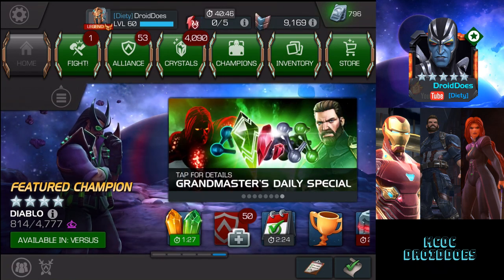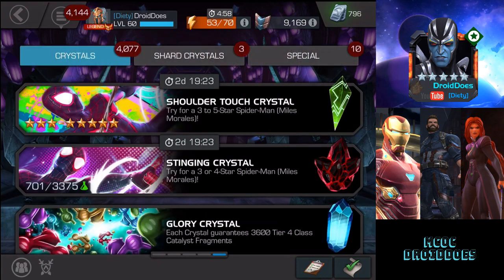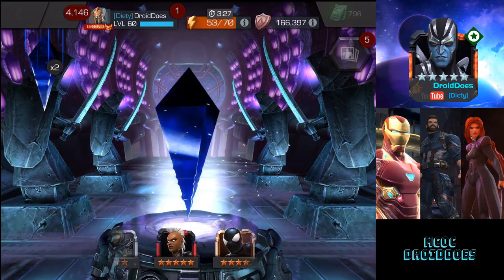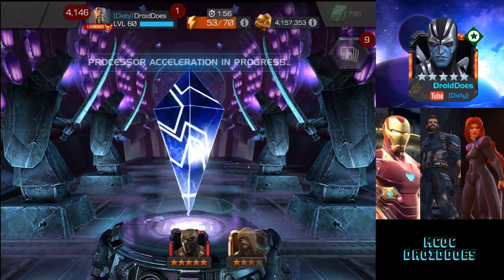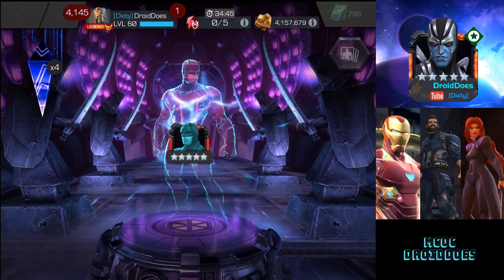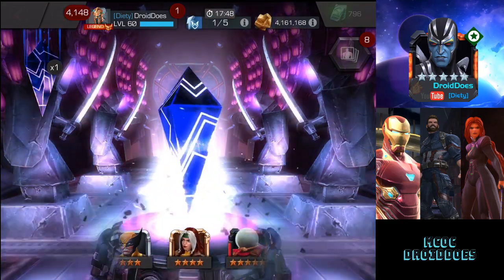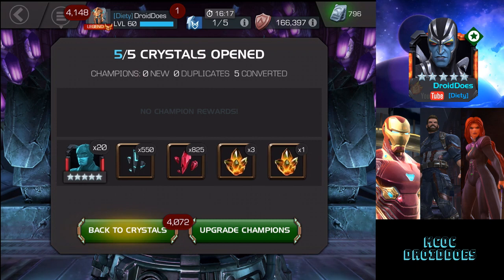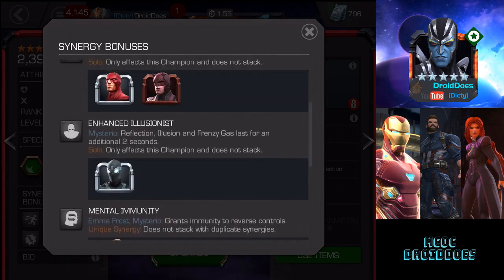BOTH Mysterio Crystal Preview Bundles! 10 Shots at 5 Star & 6 Stars; Amazing Luck!! 2 New!!! - MCOC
One day late, buuuuuuuut it was worth it! Picked up both Mysterio preview crystal bundles, and definitely pleased with the results overall!